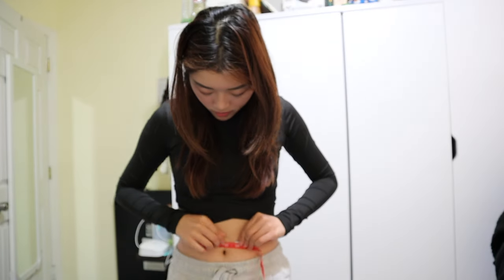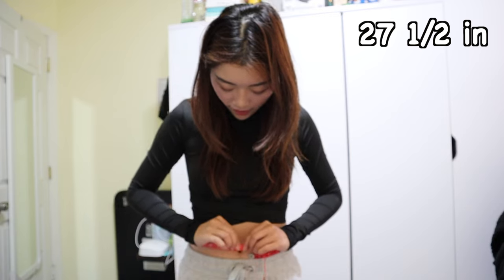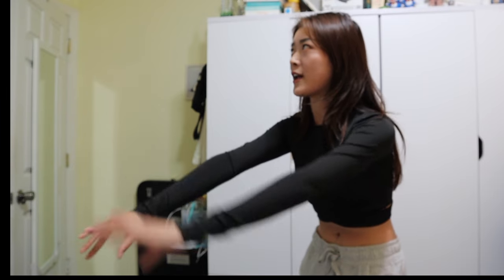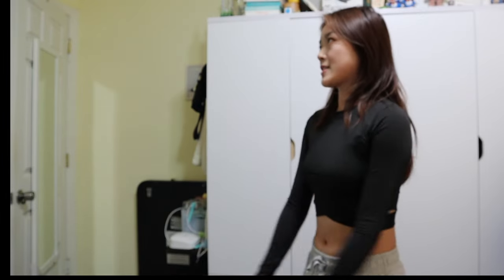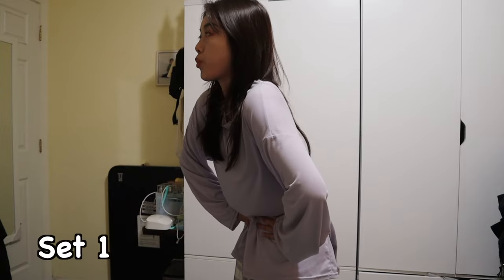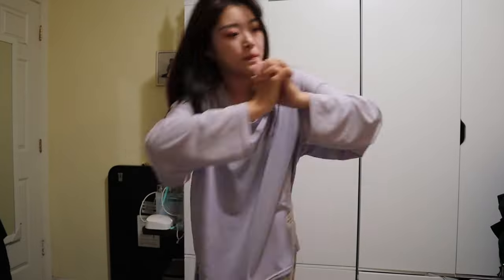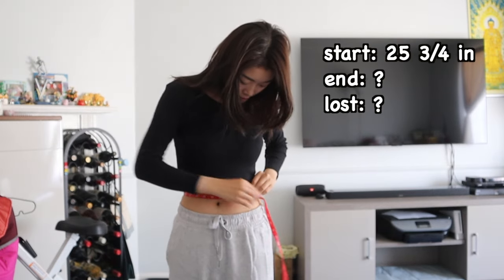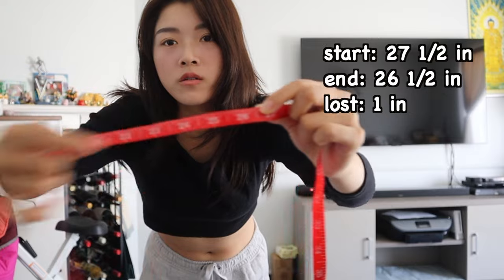Glow Up Series #04 | Easy 10 min Waist Slimming | Lose 1 inch in 1 Week | 张予曦瘦腰法 | *REALISTIC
I've seen this a lot and finally decided to try it! 张予曦瘦腰法 I really didn't expect any results to begin with so I am surprised I got to slim down so easily. One tip, eat cleaner and do a quick Cobra stretch after that and it helps better.